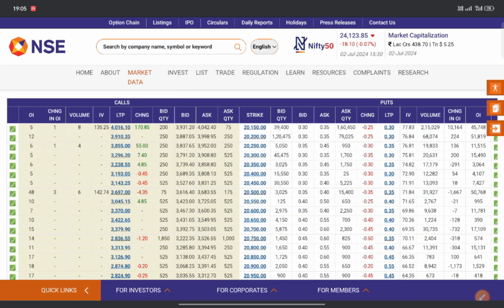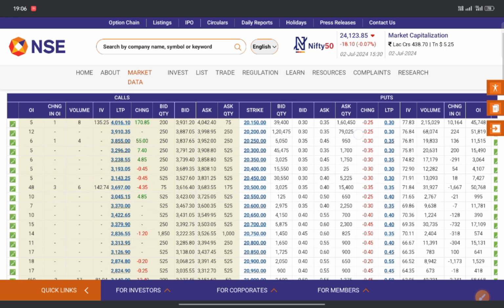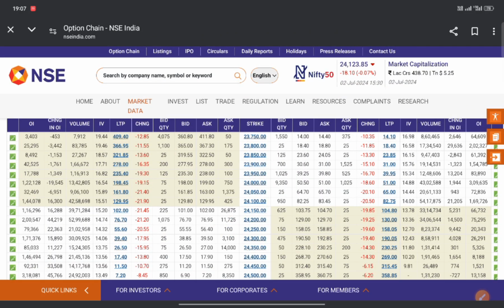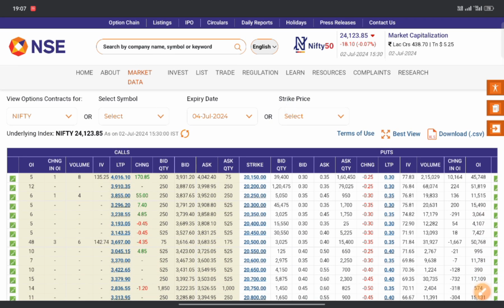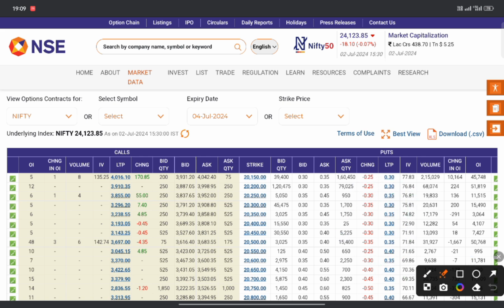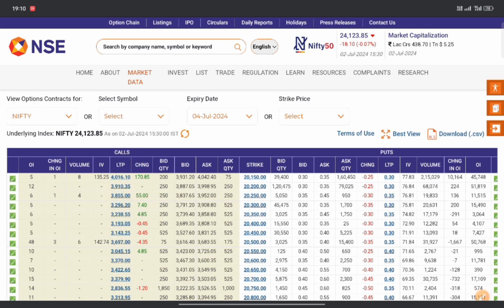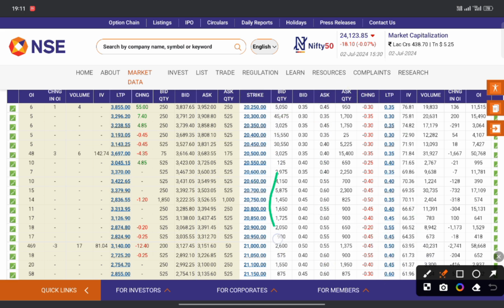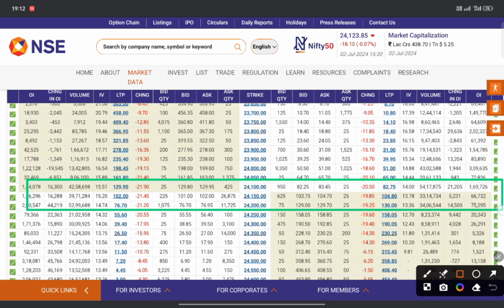What is Call & Put || Learn option trading || For beginners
What are call and put options?
So exactly how can you get exposure to the upside potential of a stock, but with less up-front capital outlay and with a limit to the downside risk? By purchasing a call option contract.

A call option gives the buyer the right—but not the obligation—to purchase shares of the underlying stock at a set price (called the strike price or exercise price) by a set date (called the expiration date). For this right you pay a premium, which is the price of the option contract and, for a long call option, is also the maximum risk in the trade.

But what if you think the stock is set for a sell-off rather than a rally? You could buy a put option. This gives you the right, but not the obligation, to sell the underlying stock at the strike price on or before the expiration date. You pay a premium, which again represents your maximum risk.

What are options and how do they work?

An options contract is a derivative trading instrument that derives its value from the underlying asset. Options allow you to make a 'side agreement' in a secondary market.

There are four components to every options contract:

The underlying asset

The strike price

The expiration date

The cost (also known as the premium)

Live Trading
Nifty 50
Option trading
Stock market
Derivative market
Put call
Buy sell
Share market
Insider trading
Trading course
Free
Market update
Intraday trading
Learn trading

What is the difference between a call option and a put option?
How do I select the best options trading strategy?

How much money do I need to get started in options trading?